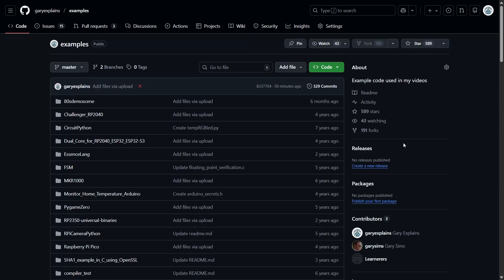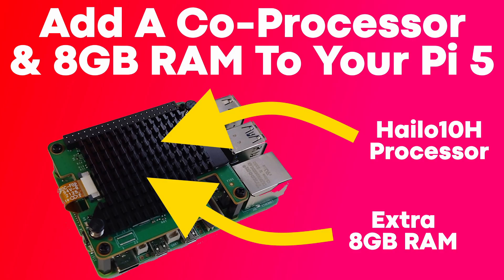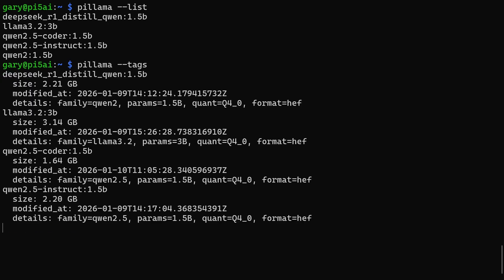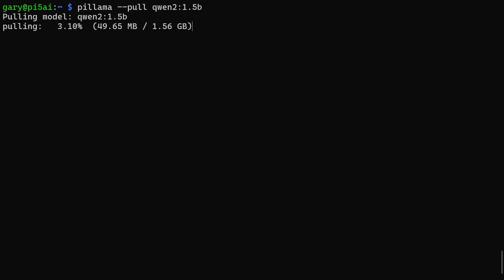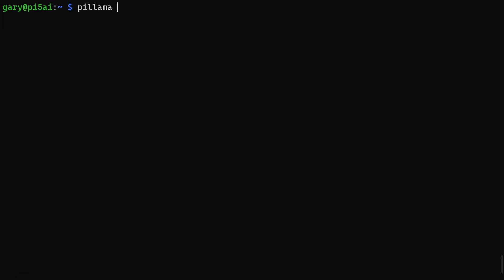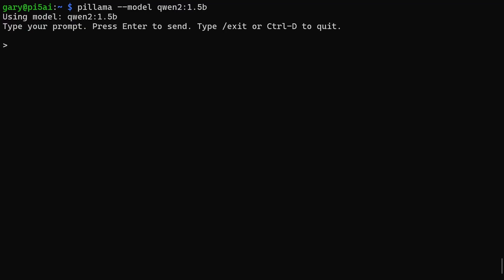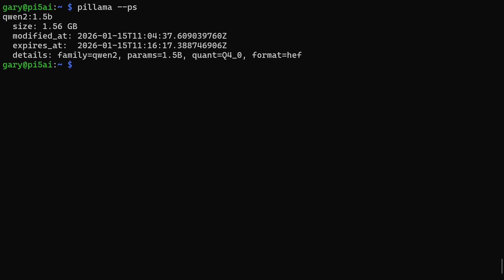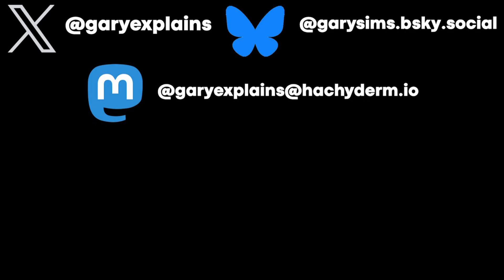Raspberry Pi AI HAT+ 2 Has NO CLI? Yeah… I Fixed That!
Pillama is my new open source tool for interacting with LLMs on the AI HAT+ 2. The new HAT from Raspberry Pi uses the Hailo AI accelerator and offers a REST API via Hailo-Ollama. This python script  offers model management and model chatting, in a single command line tool.